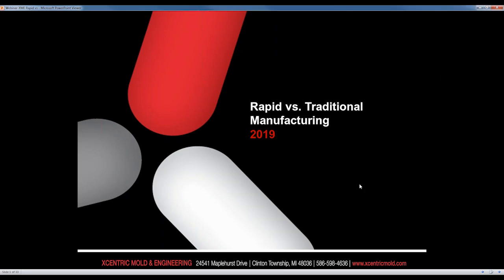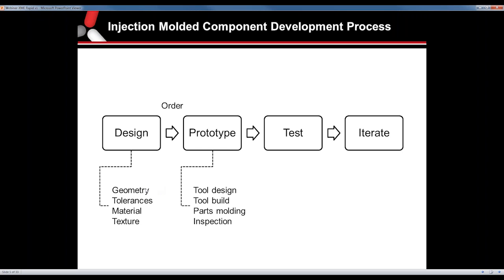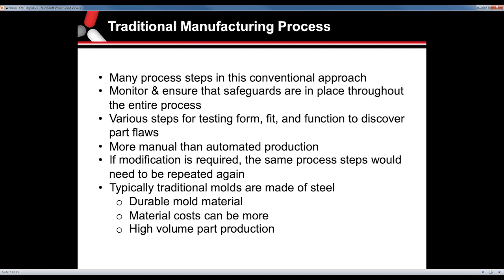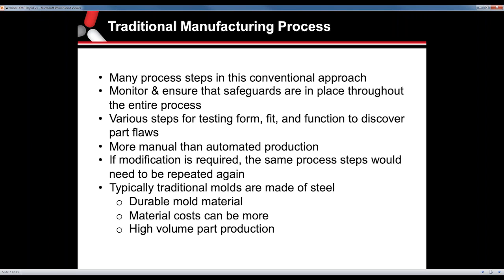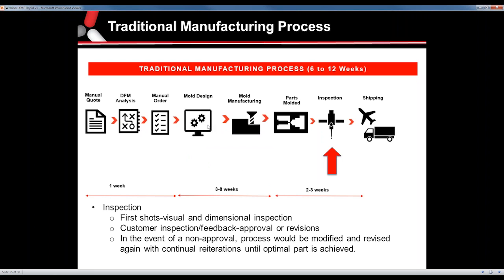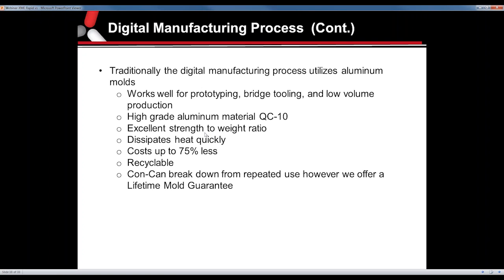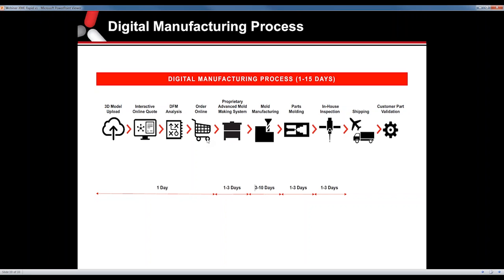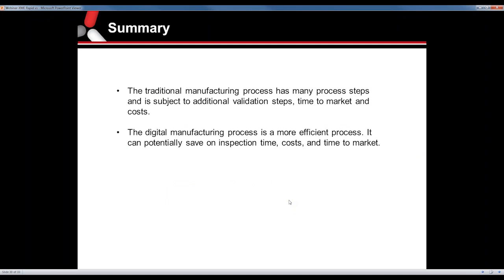Rapid vs. Traditional Manufacturing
The plastic injection molding industry and its manufacturing processes have evolved through the years. Gain an understanding of the differences between the rapid and traditional manufacturing processes and how each directly influences and impacts the outcome of parts, costs and speed to market.

When you attend this webinar you will:
• Gain an understanding of the differences between the rapid and traditional
  manufacturing processes
• Learn about the injection molding component development process
• Discover the key factors that impact getting your product to market faster
• Understand the features of aluminum and steel molds